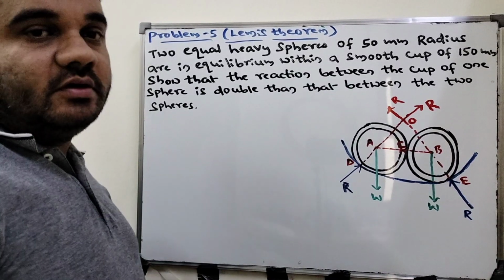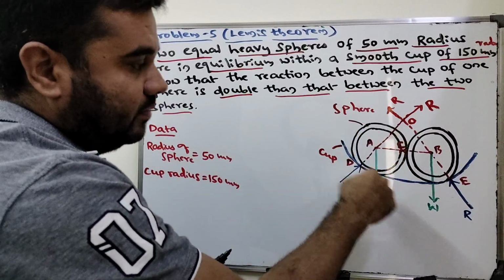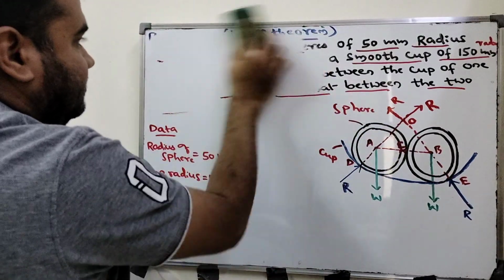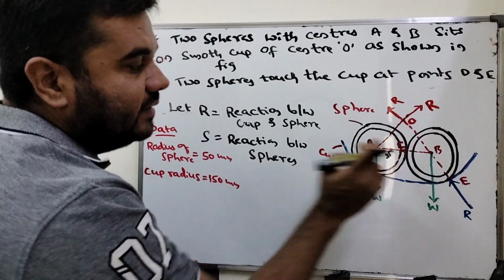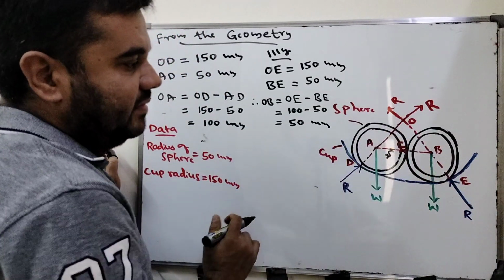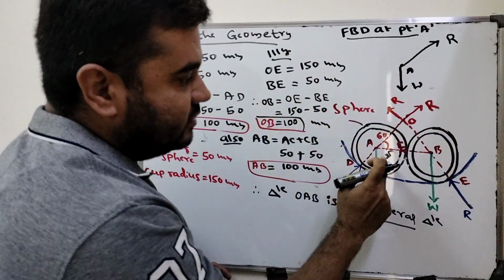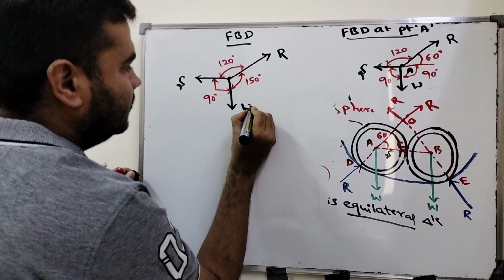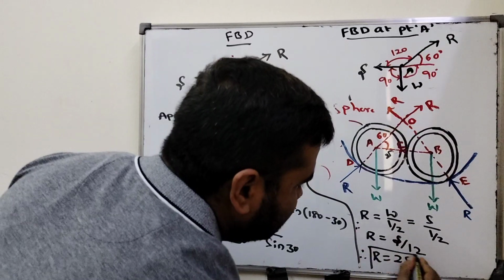Lec6-equilibrium of forces-problem5-numericals-Lamis theorem-mechanics of materials-class11-PUC-CBSE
In this video, it is proved that, if two heavy spheres of known equal radii are placed on a smooth cup of known radius, then the reaction between any one sphere with cup is double than that of the reaction between two spheres where they come in contact with each other. problem is solved or proved with schematic diagram along with clear explanation. Also used Lamis theorem while while deriving the equation.

sphereproblem